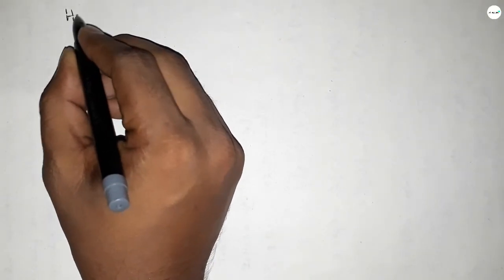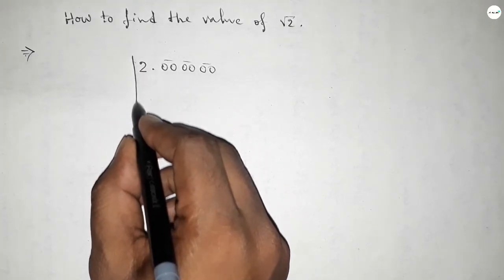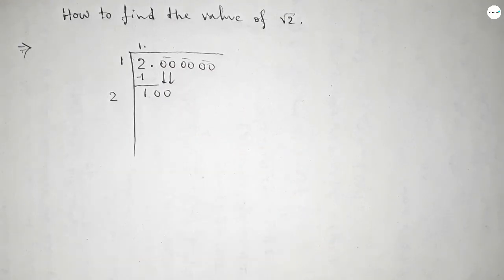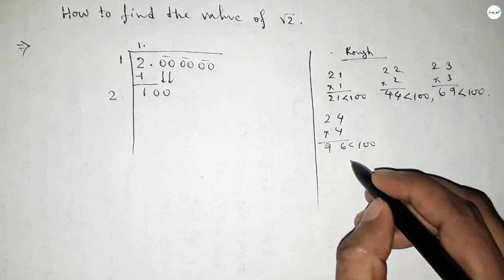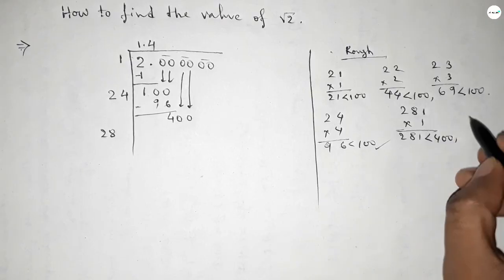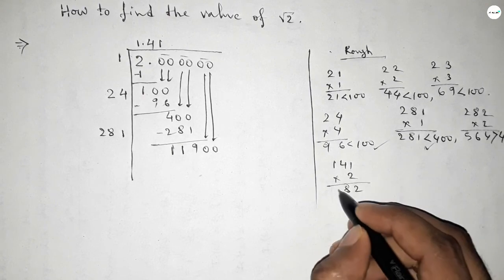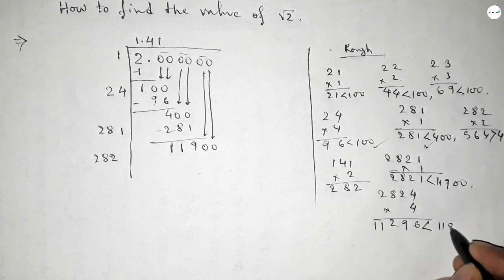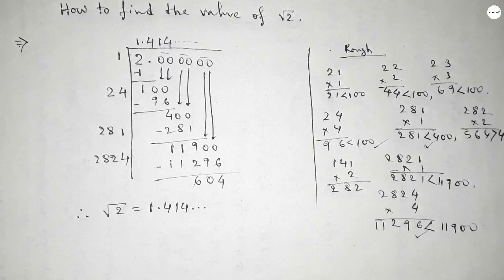How to find the value of root 2.find the value of square root of 2.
In Easy Way how to find the value of root 2. find the value of square root of 2. Number System. @SHSIRCLASSES.